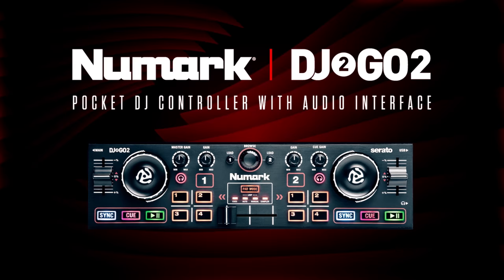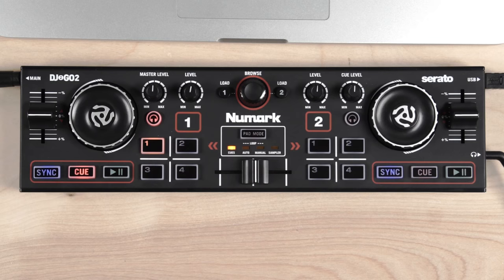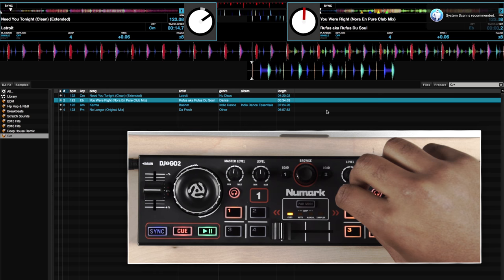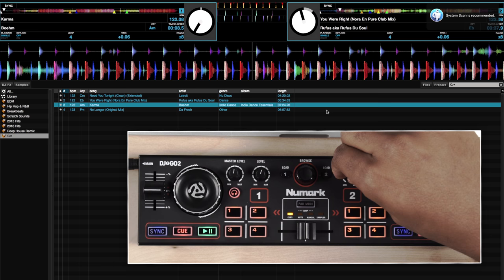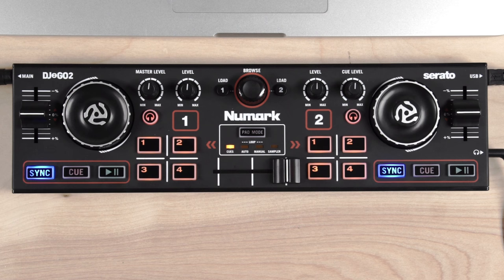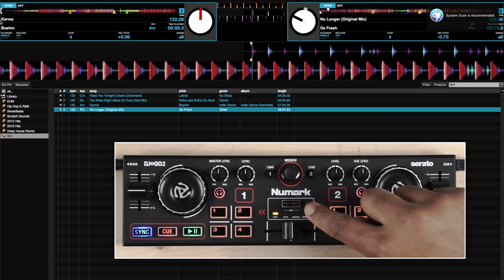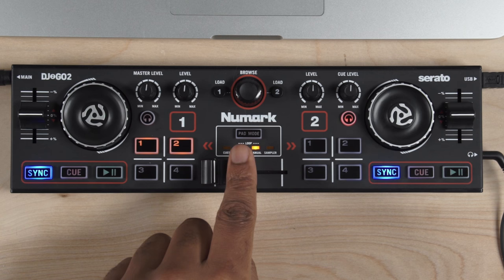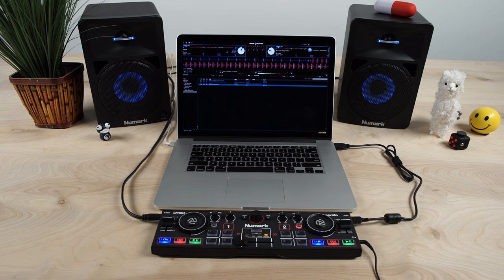DJ2GO2 Tutorial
Learn more in depth about the DJ2GO2 in this tutorial video.

DJ2GO2 is a portable, pocket-sized DJ controller that goes with you everywhere. It’s equipped with a built-in sound card and Serato DJ Lite (Serato DJ Pro upgrade ready), which makes this the smallest DJ controller around. It fits on top of your laptop so you’re ready for action in no time, without taking up any unnecessary space. It’s perfect for using for small gigs, prepping your gigs, and a great backup for those “just in case” moments. There are endless possibilities, but most importantly, you can go anywhere with DJ2GO2.

Also join the conversation on out other social media platforms!